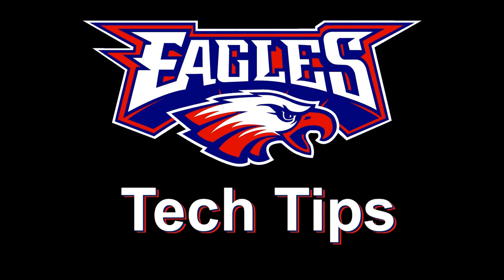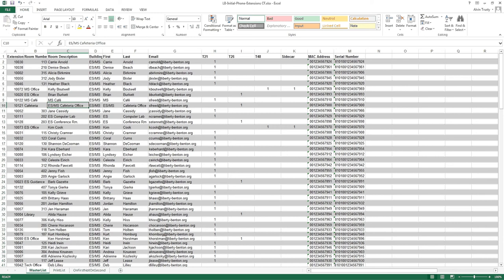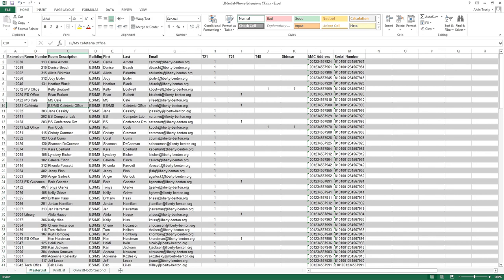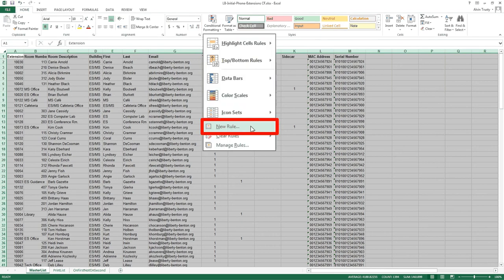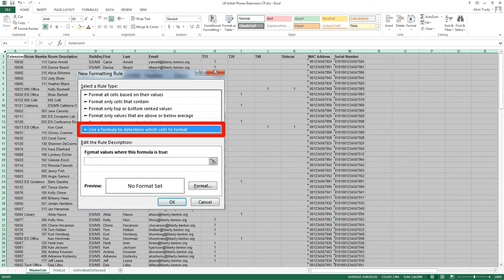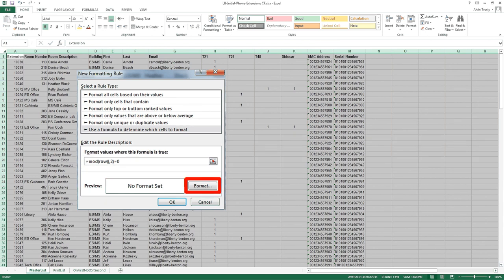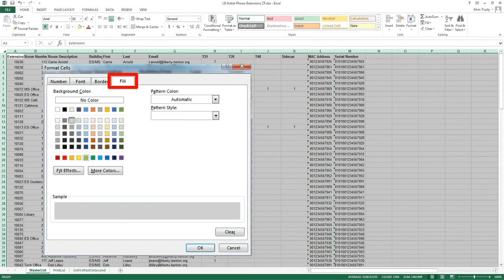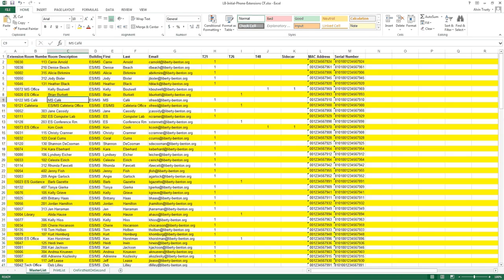Excel Conditional Formatting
Change the color of every other row to a different shade to make it easier to read the information in a spreadsheet